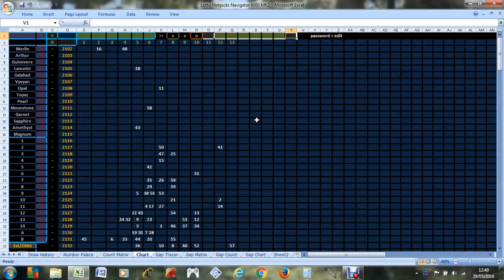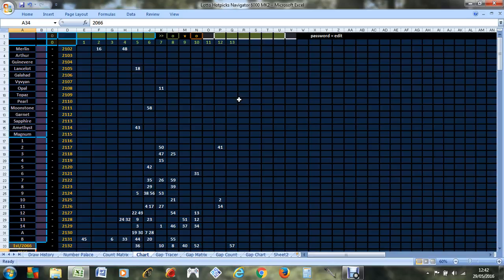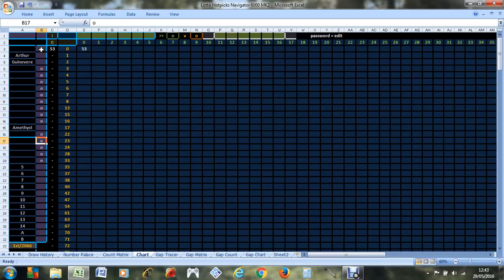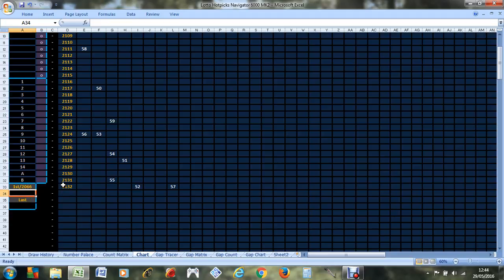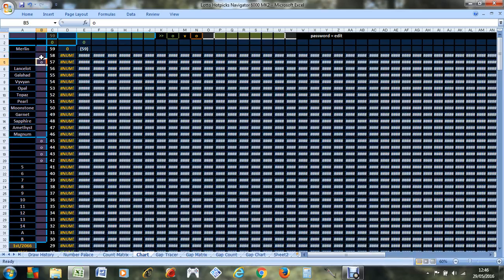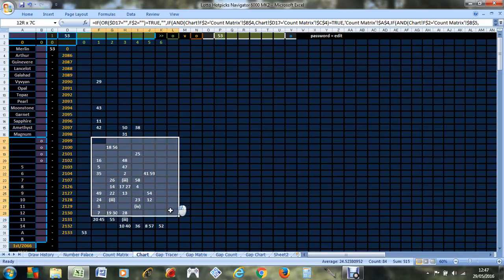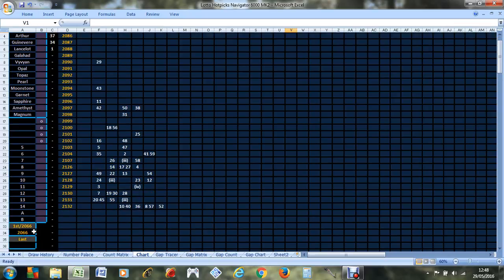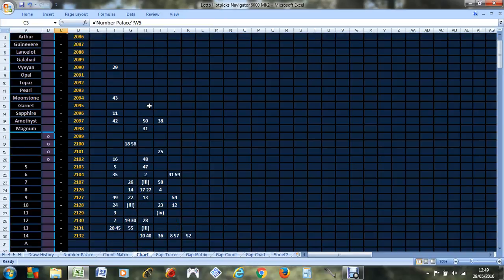2132 Lotto Draw History Statistics Analysis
Frequency Vs Recency charts for predicting results in Lotto draw 2133 based on statistical analysis, laws of averages & patterns in chaos.